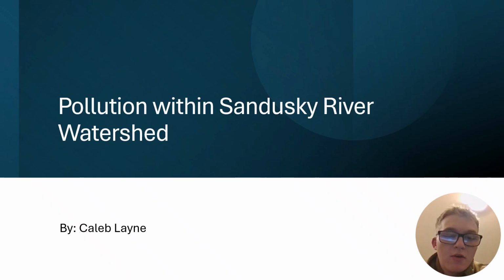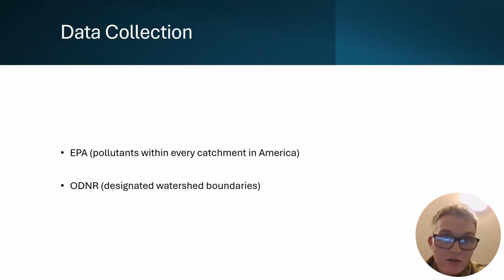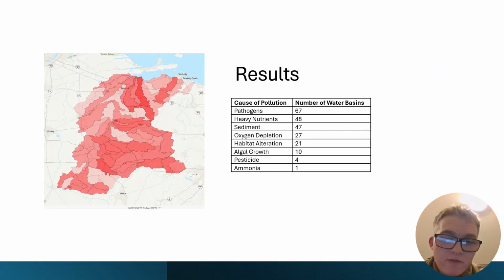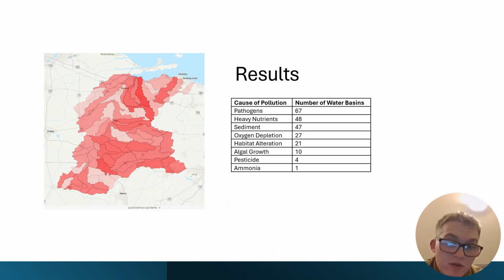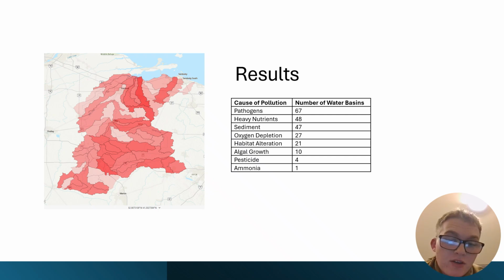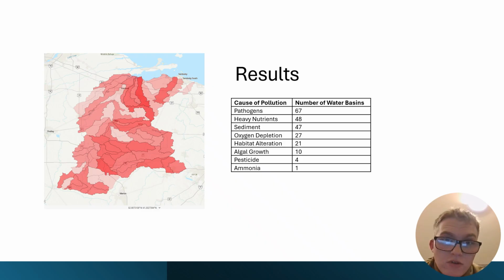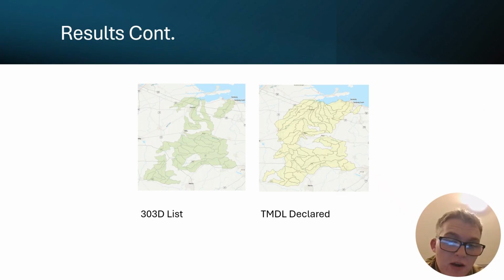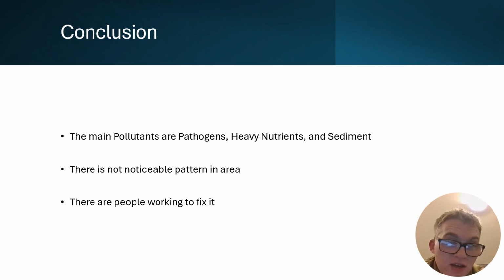Pollution within Sandusky River Watershed presentation